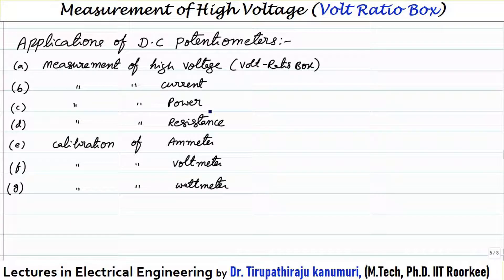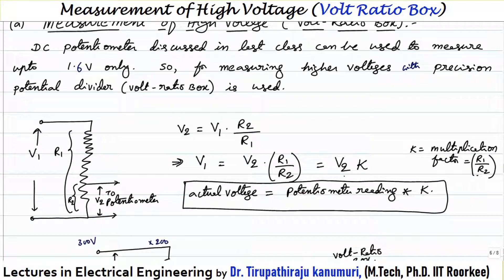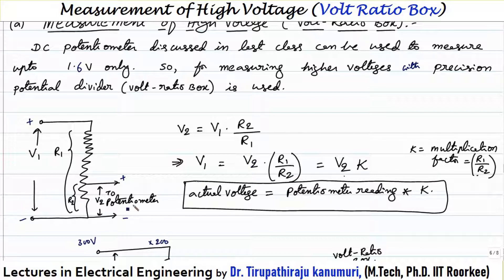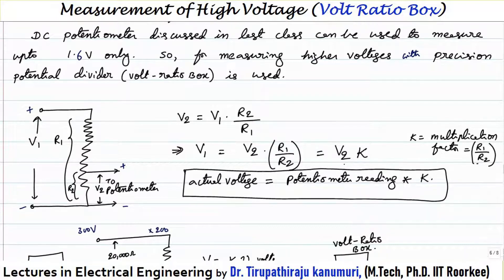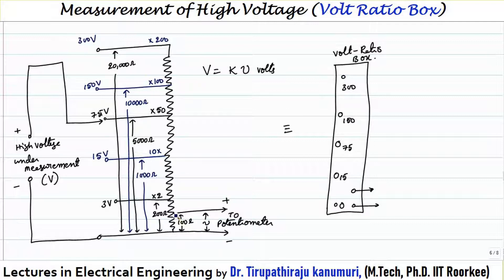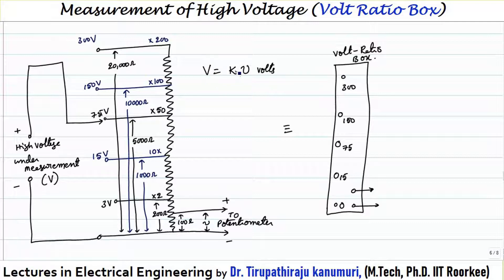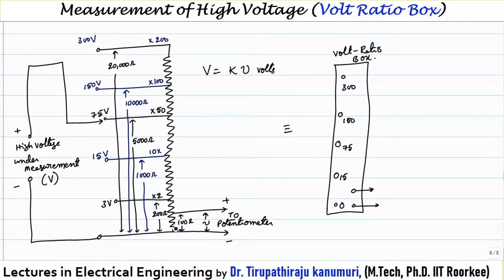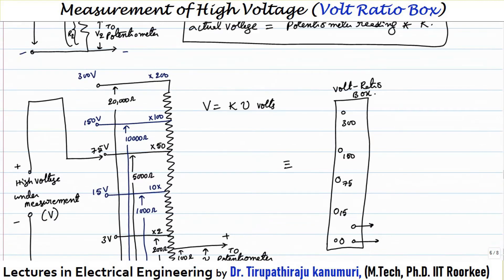ME43 Measurement of High Voltage (Volt Ratio Box) using potentiometer